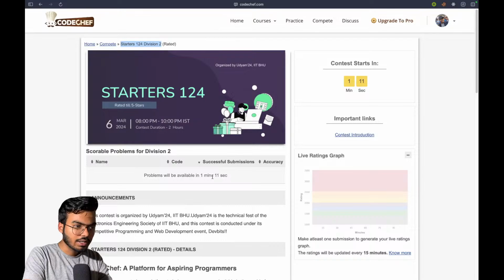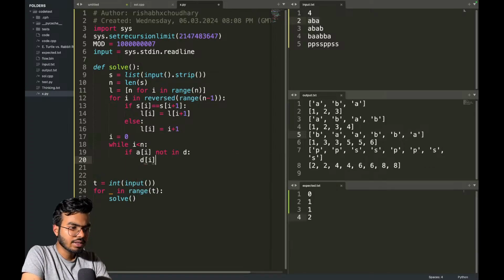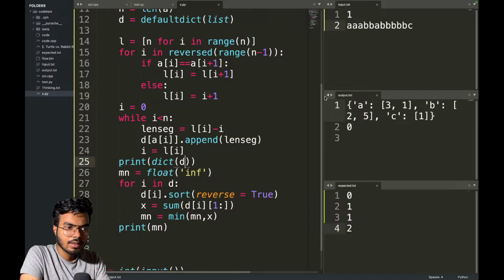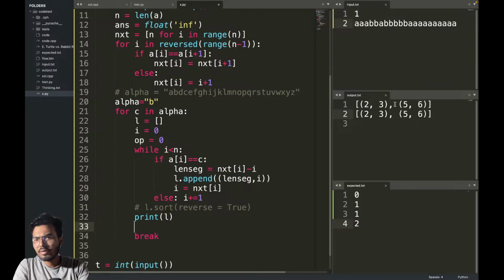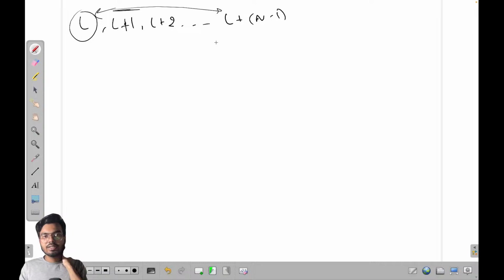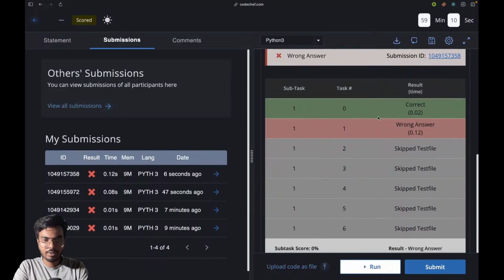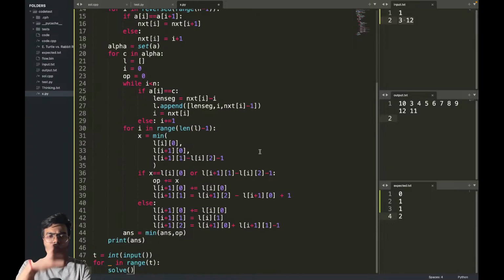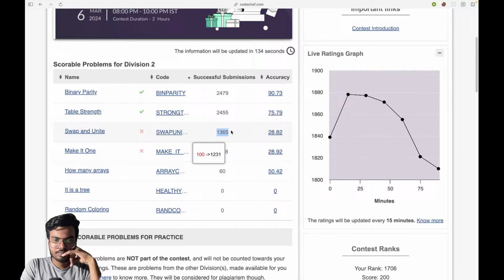Codechef Starters 124 Division 2 Screencast | Don't watch it till end... :-(